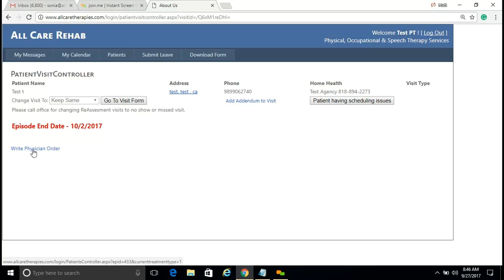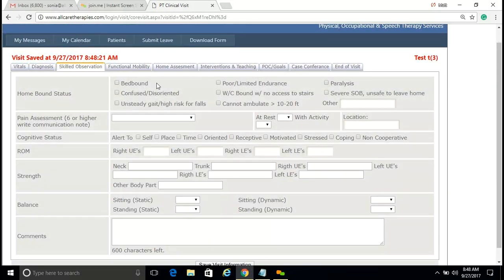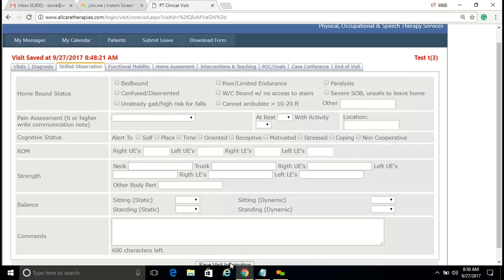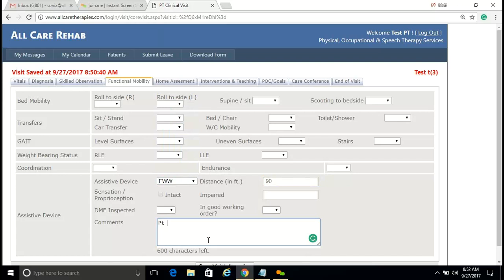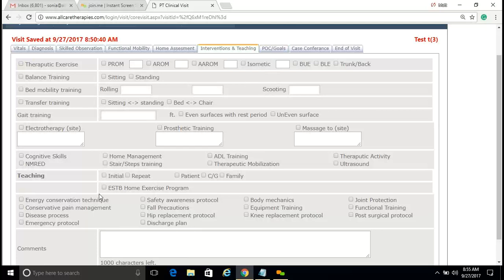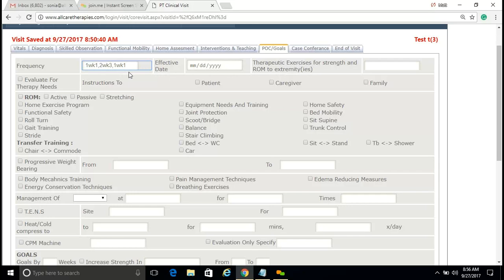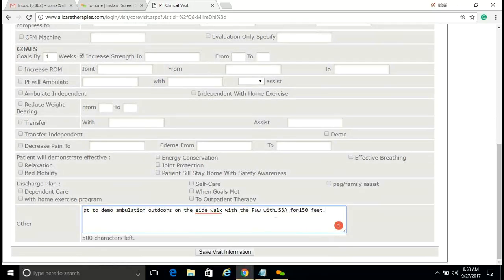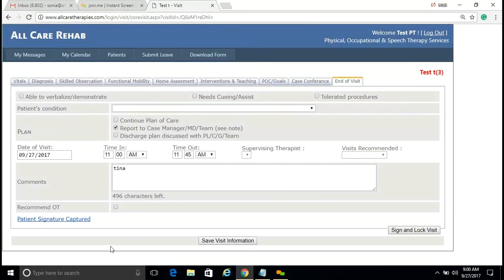Evaluation Visit Training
Evaluation visit